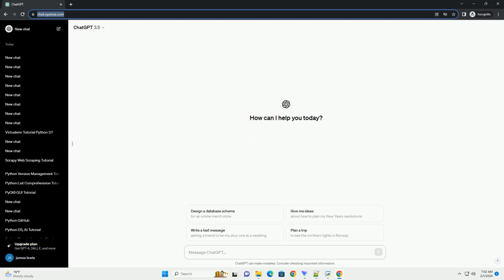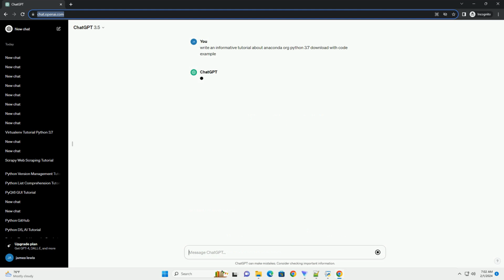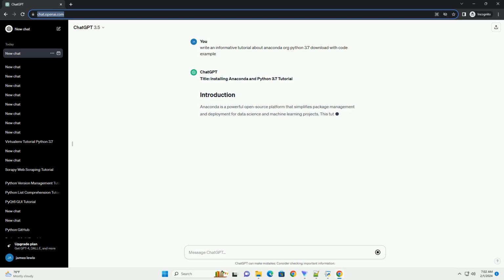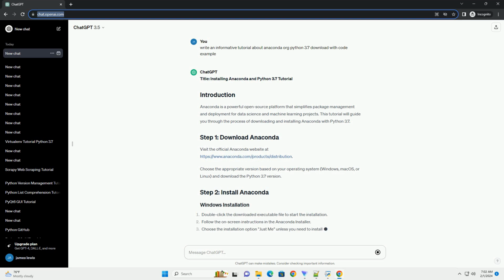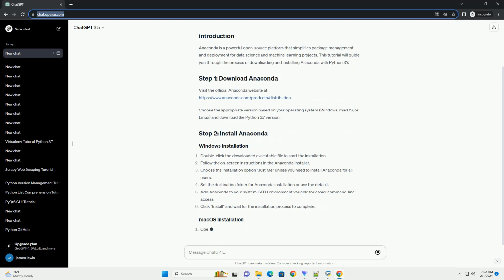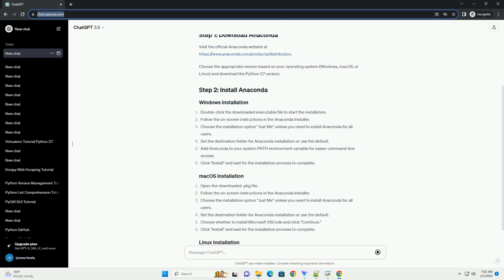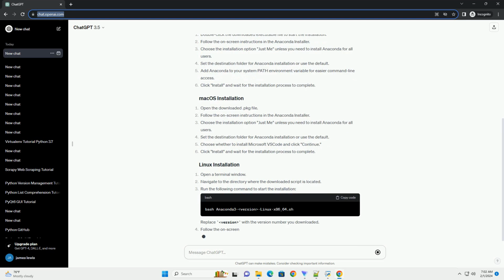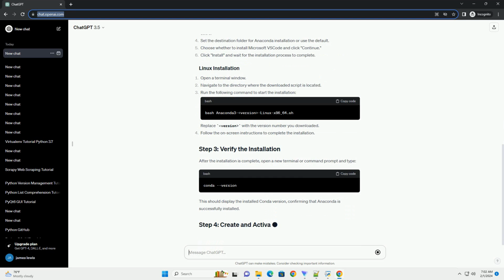anaconda org python 3 7 download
Title: Installing Anaconda and Python 3.7 Tutorial
Anaconda is a powerful open-source platform that simplifies package management and deployment for data science and machine learning projects. This tutorial will guide you through the process of downloading and installing Anaconda with Python 3.7.
Choose the appropriate version based on your operating system (Windows, macOS, or Linux) and download the Python 3.7 version.
Open a terminal window.
Navigate to the directory where the downloaded script is located.
Run the following command to start the installation:
Replace version with the version number you downloaded.
After the installation is complete, open a new terminal or command prompt and type:
This should display the installed Conda version, confirming that Anaconda is successfully installed.
Now, let's create a new virtual environment with Python 3.7 and activate it.
Replace "myenv" with your desired environment name. Activate the environment:
For Windows:
For macOS/Linux:
You can install additional Python packages using conda install. For example:
Congratulations! You have successfully installed Anaconda with Python 3.7 and created a virtual environment. You are now ready to start working on your data science or machine learning projects.
ChatGPT